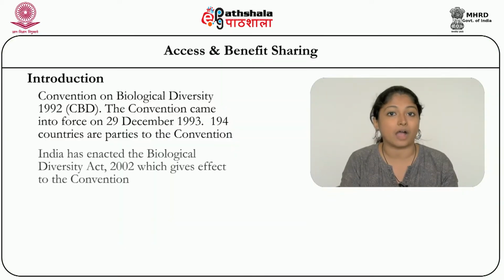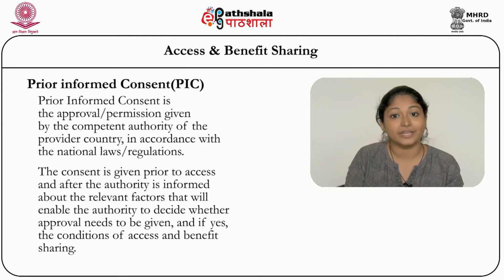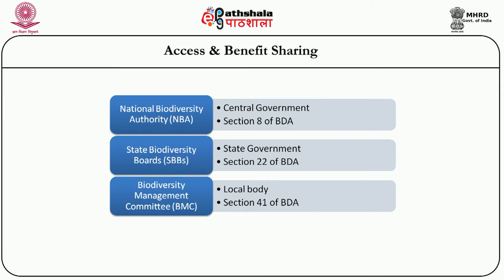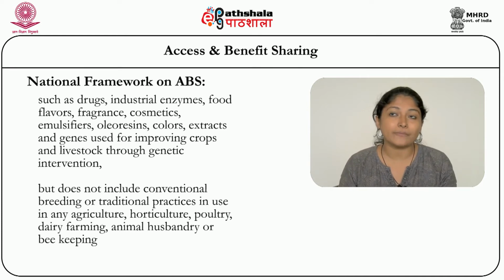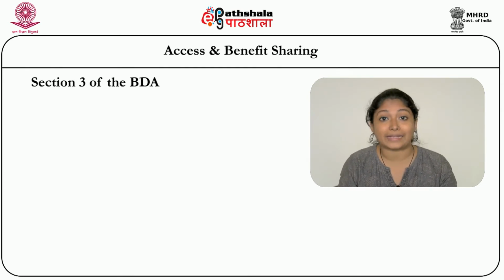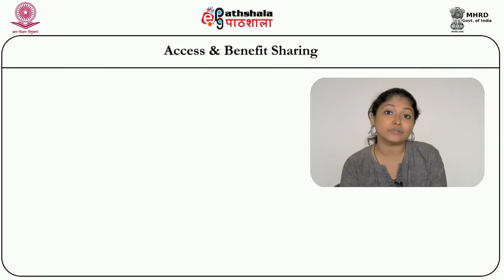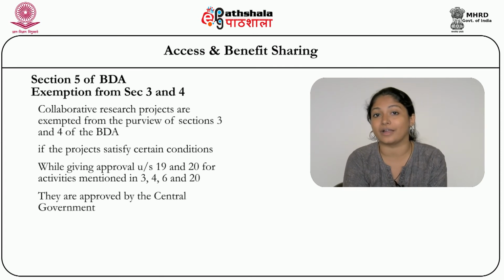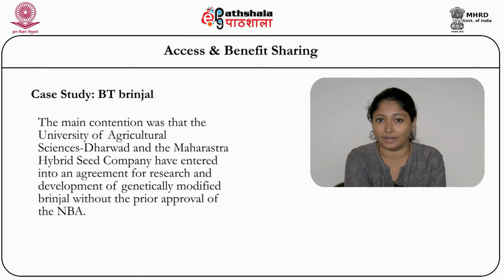benefit sharing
Subject : Law
Paper: Environmental Law
Content writer : Mr Sujith Koonan